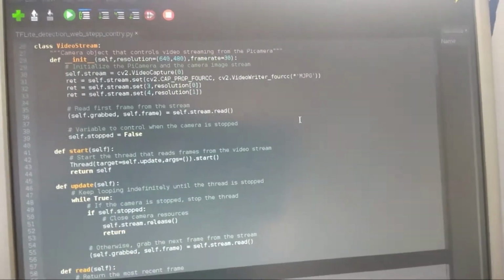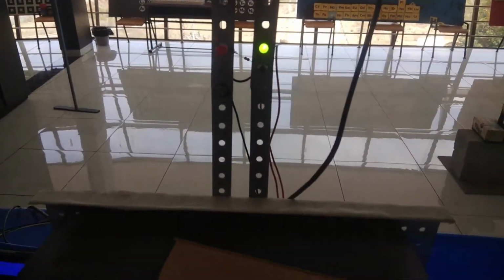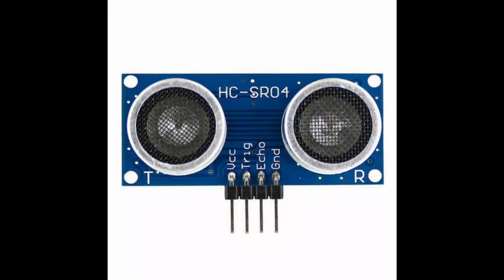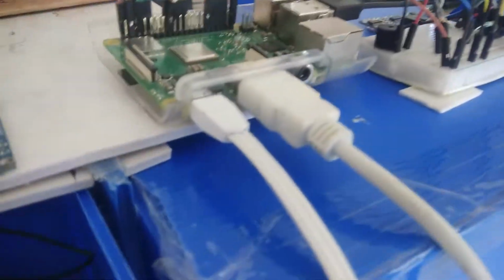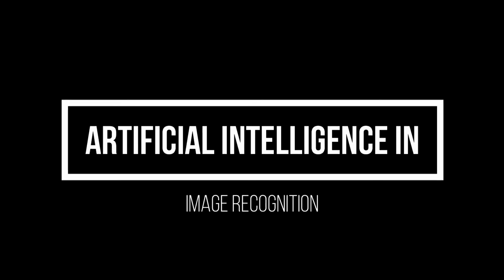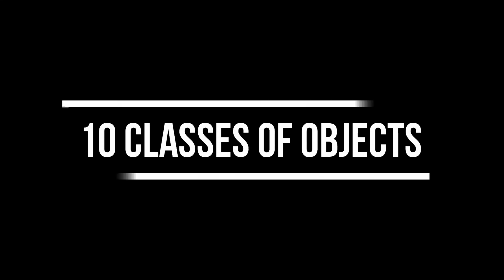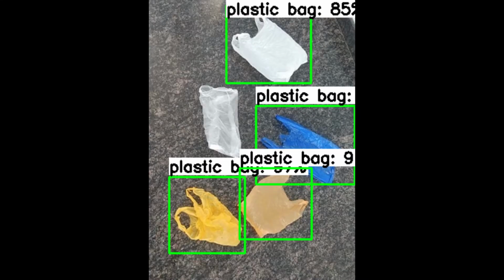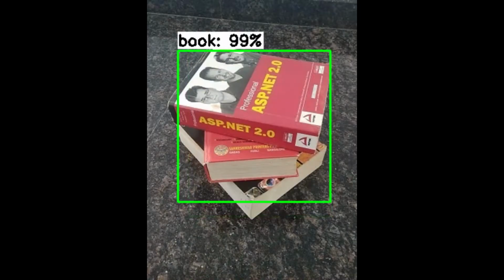AI Waste Segregator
This project is being submitted by students of Excel Public School, Koorgalli Mysuru for the ATL Marathon 2020 under the pillar - Infrastructure. The problem that this project addresses is - Innovate to develop solutions to transform villages and towns to make them hybrid and smart.